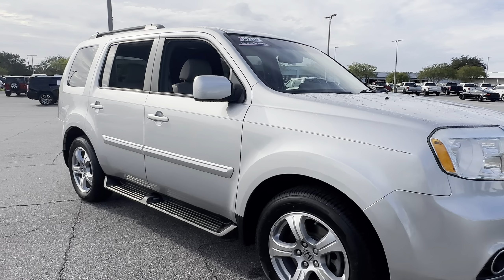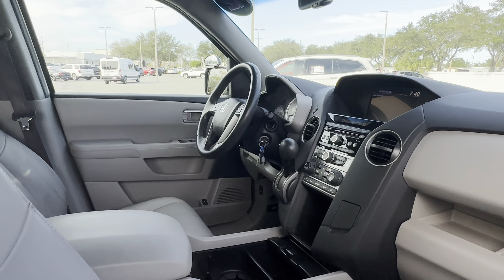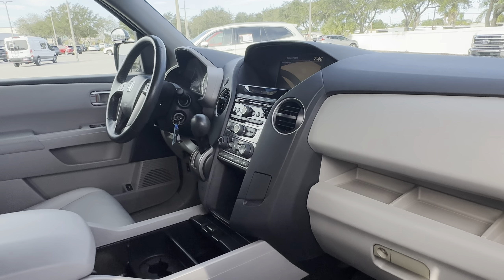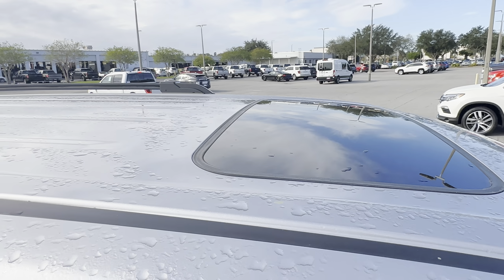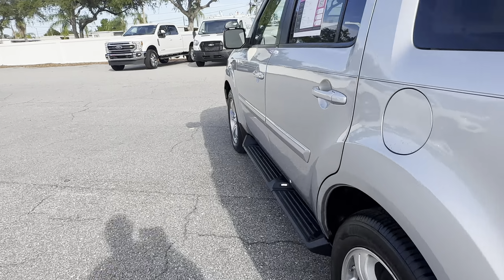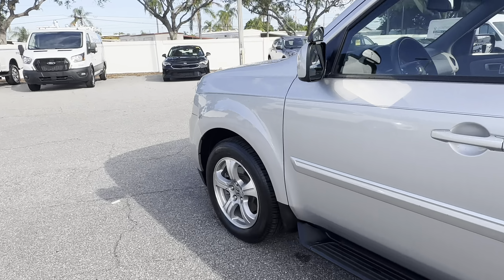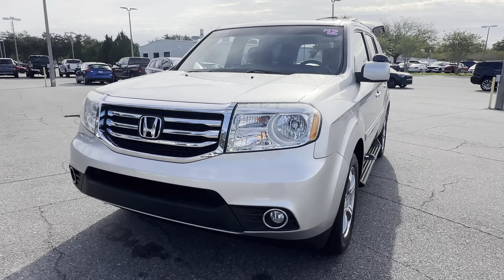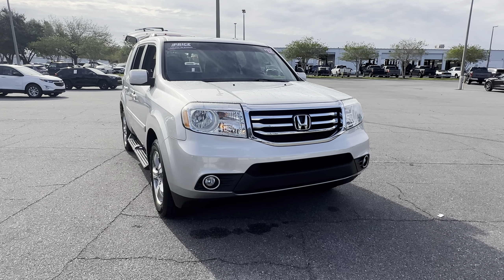2012 Honda Pilot EX-L SUV Silver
2525 34th St North
stock# CB006417

3.5l V-6